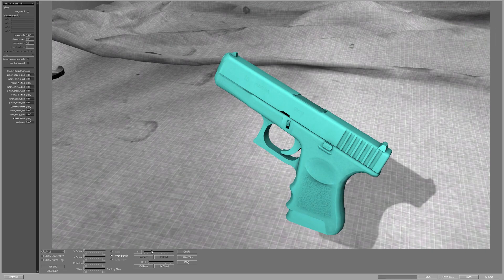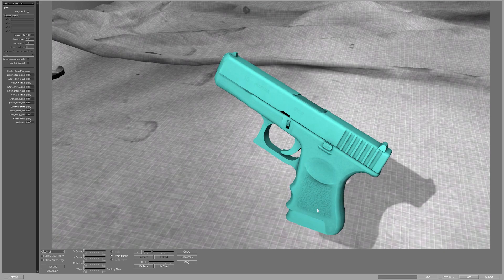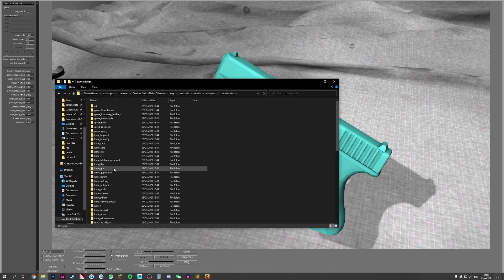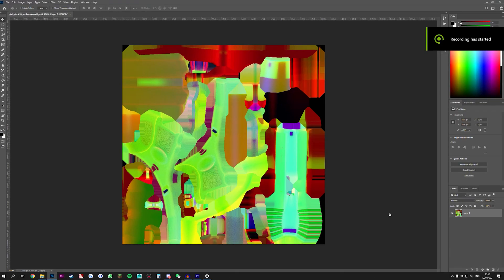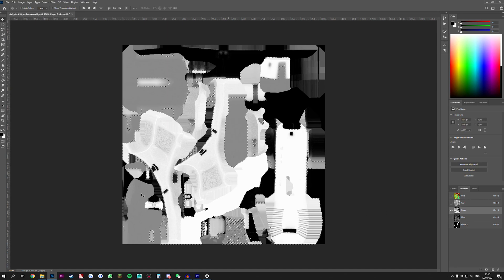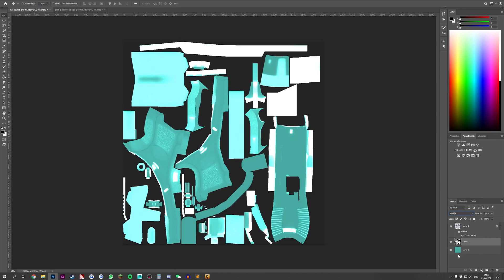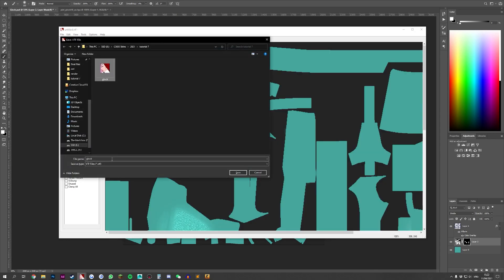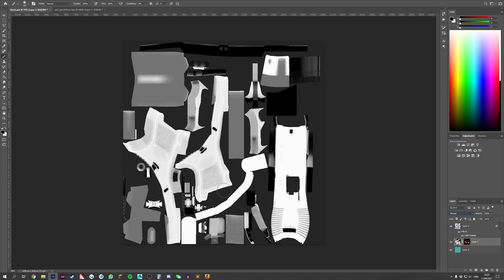How to make your own Weapon Skins for CS:GO - Part 7 [Fix AO channels]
Hey thank you for checking out my CS:GO Weapon Skin tutorial. In Part 7 I show you how to counter most of the baked AO that you will encounter while making your CSGO skin. With this tutorial you will be able to get rid of this problem once and for all. I hope this tutorial helps you!

0:00 - Intro

0:37 - The AO problem

1:36 - Finding AO texture

2:42 - Extracting AO texture from file

4:22 - Cancelling out AO

5:28 - Final result

6:18 - Outro